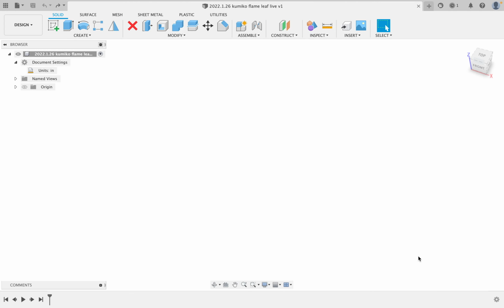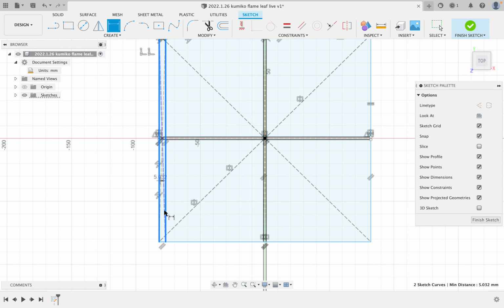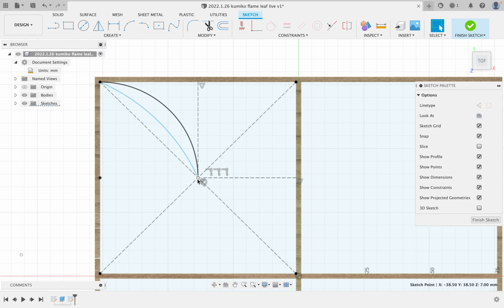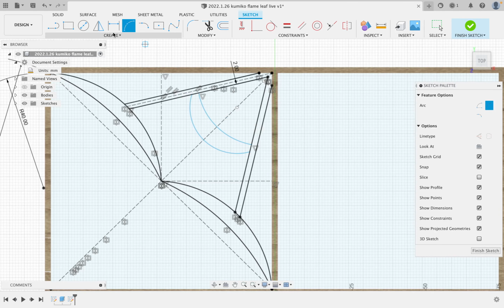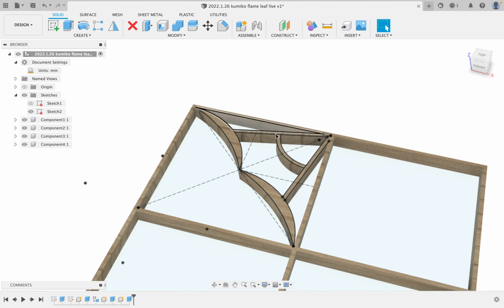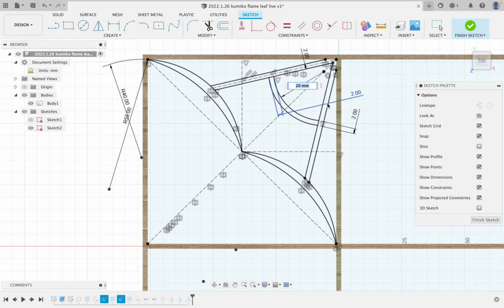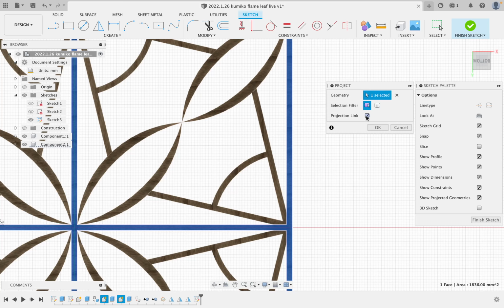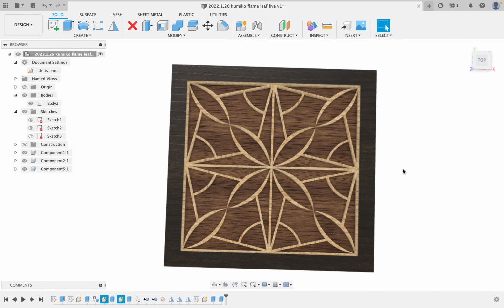Modern Kumiko Butterfly - Design and Woodworking in Fusion 360 (Live)